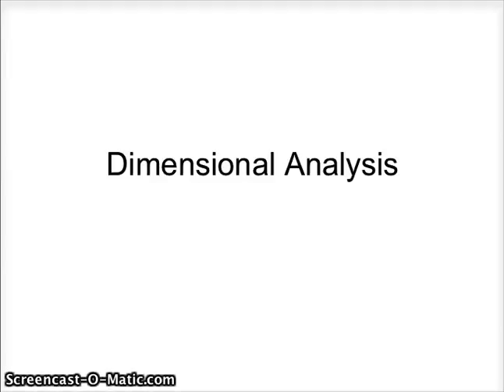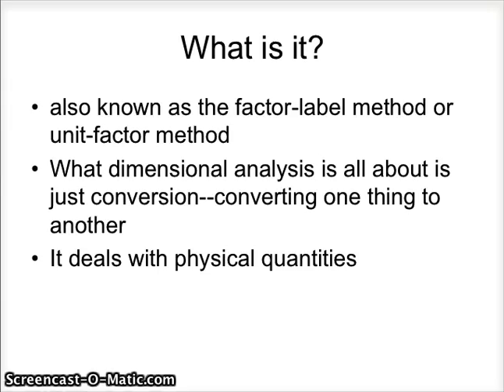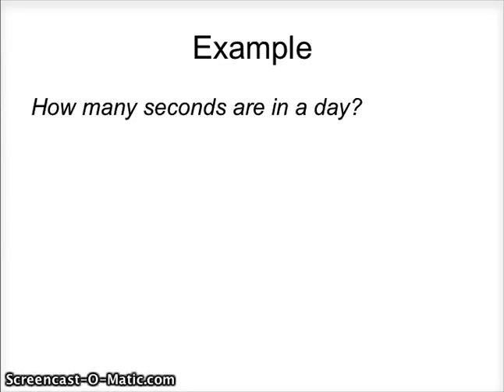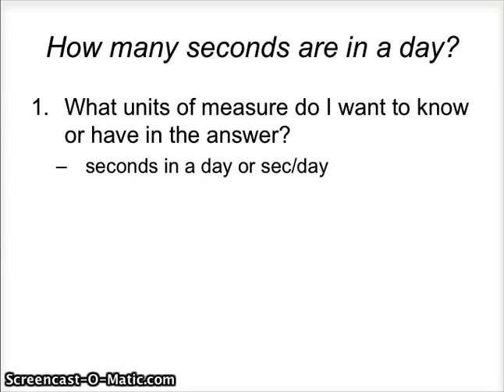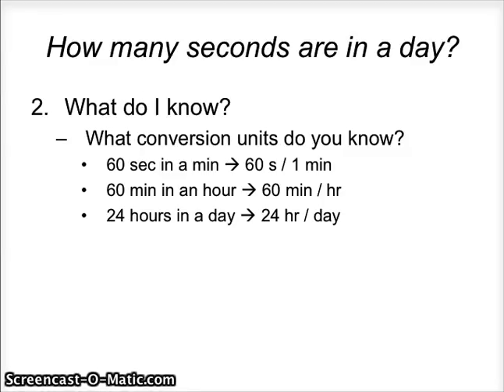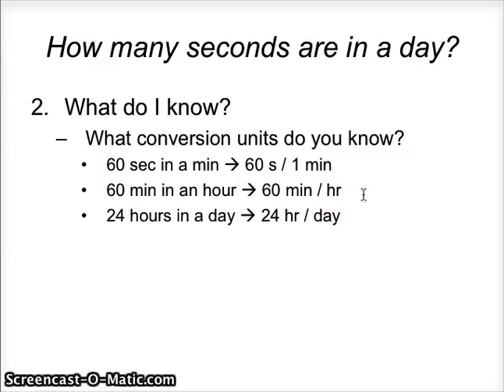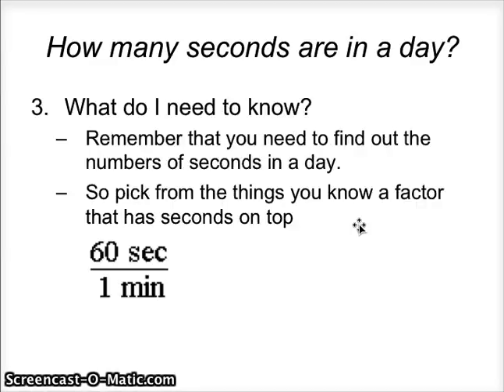Dimensional Analysis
Narrated by Mr. Wou